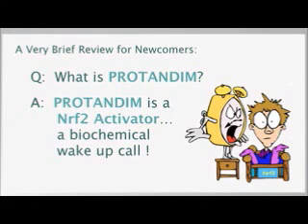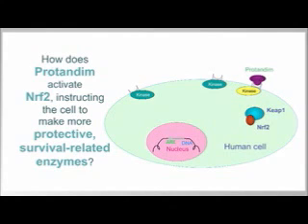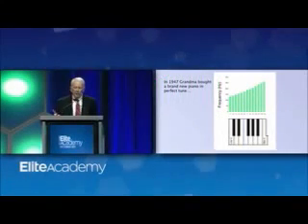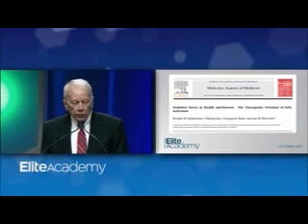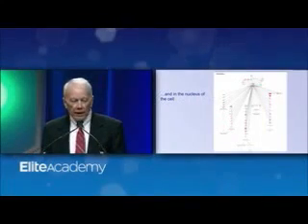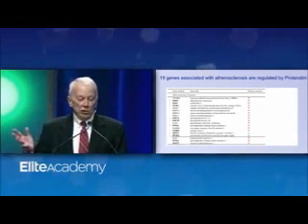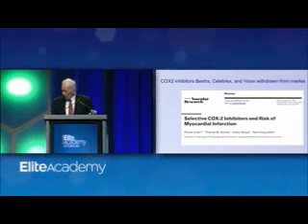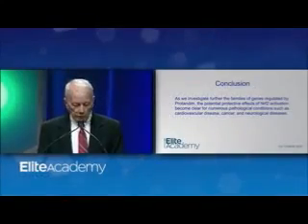Dr McCord on the tuning abilities of Protandim